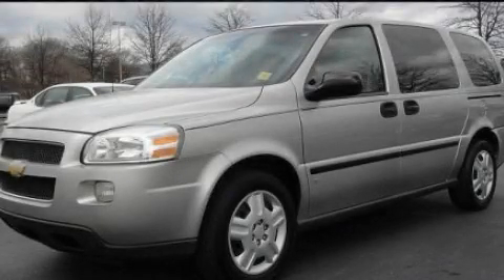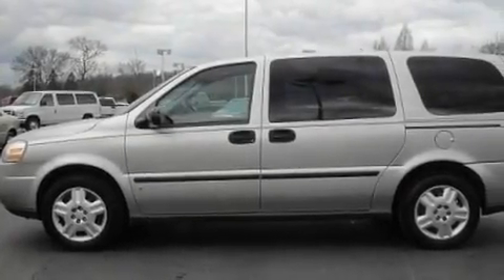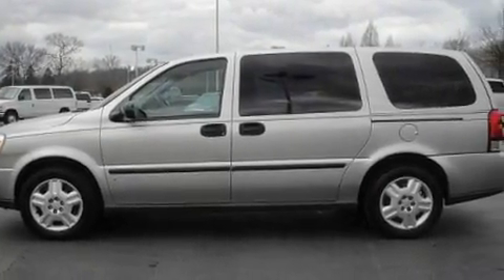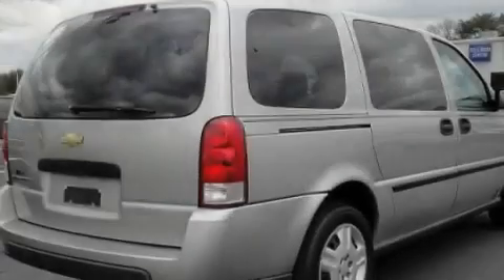2006 Chevrolet Uplander TN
Year : 2006
 Make : Chevrolet
 Model : Uplander
 Engine : 3.5L V6
 Trans . : Automatic
 Exterior : Gray
 Miles : 106,297
 Interior : Gray
 Marshal Mize Ford